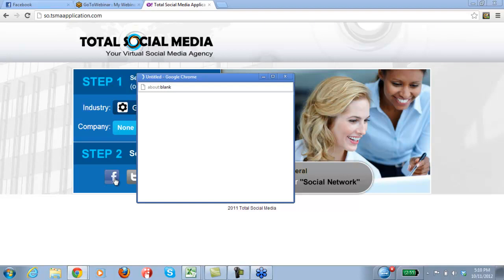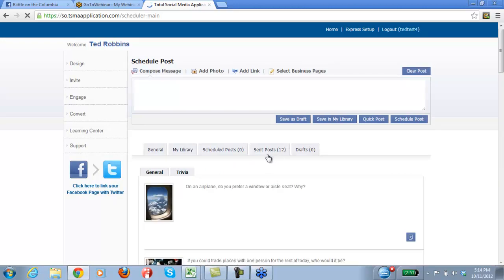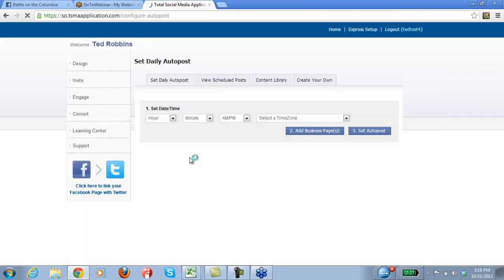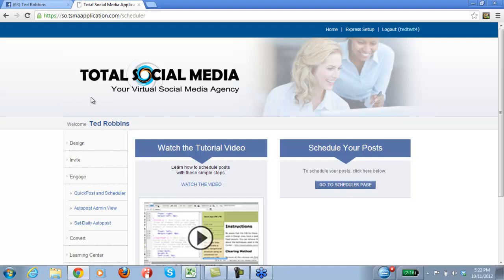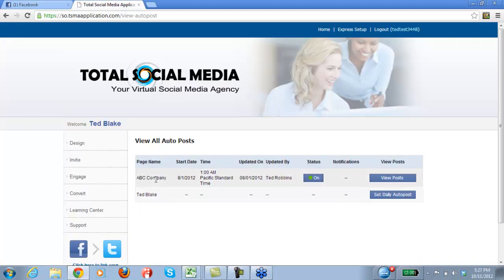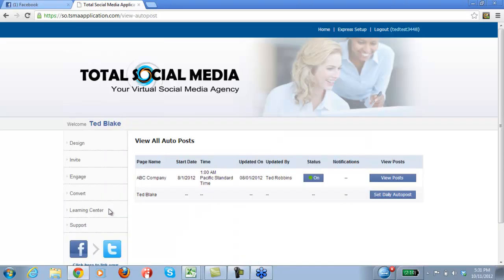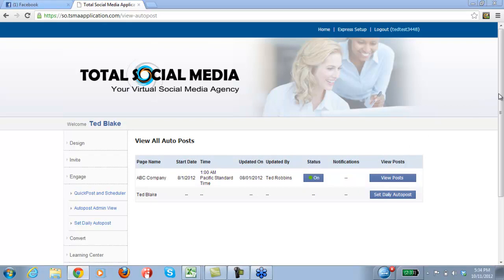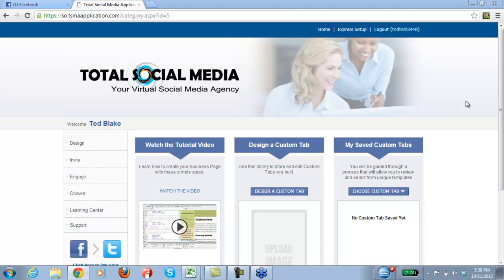New Post N Leap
New Post N Leap details comparing the TSM system to Facebook standard tools and why this is so important.